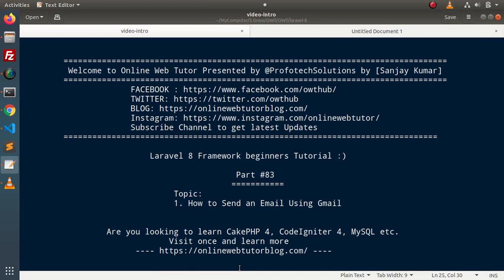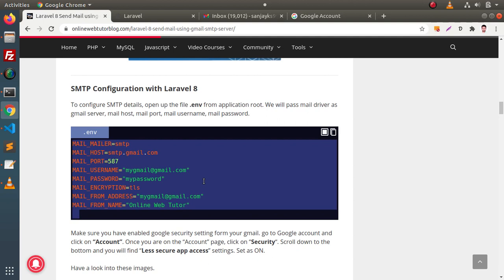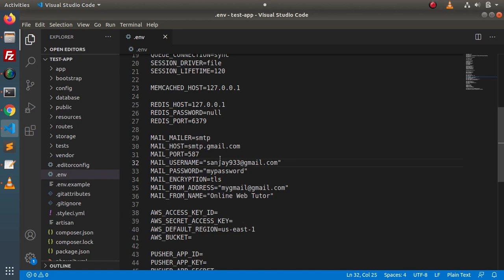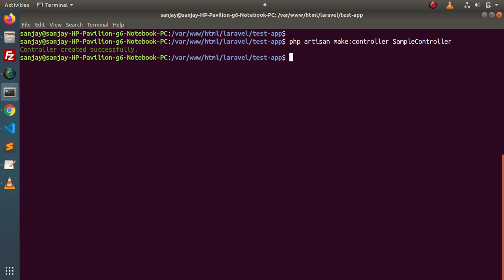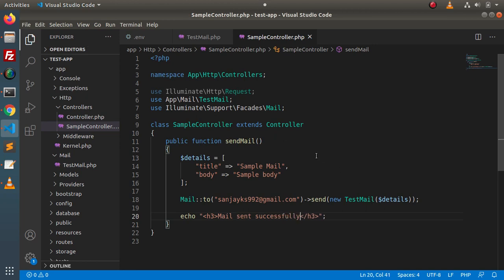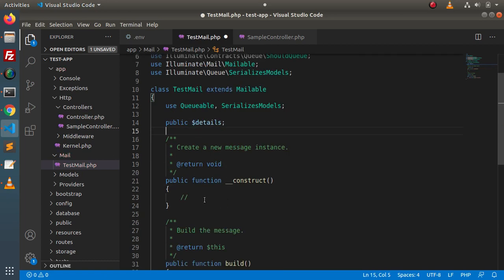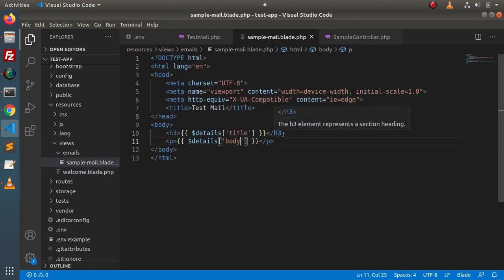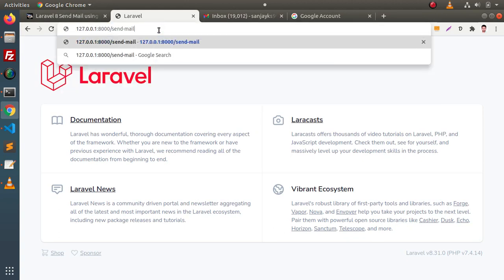Learn Laravel 8 Beginners Tutorial #83 Send Email Using Gmail SMTP in Laravel